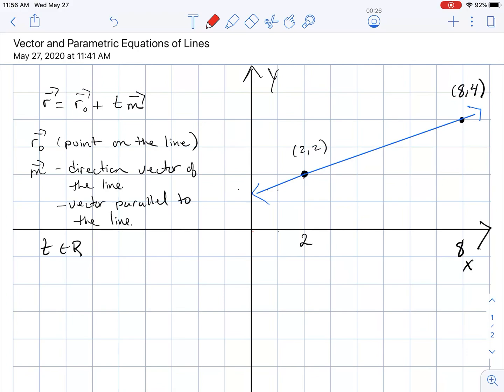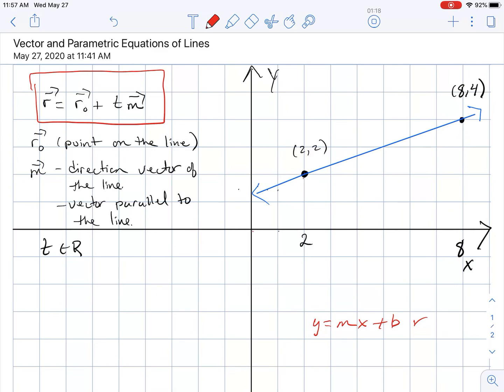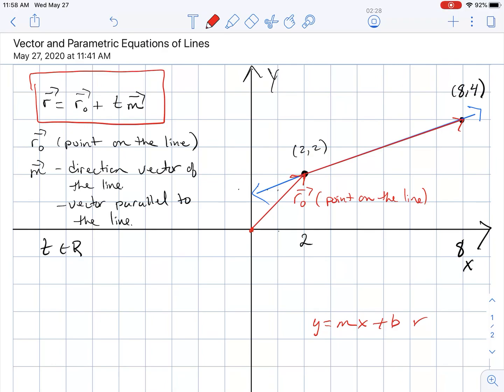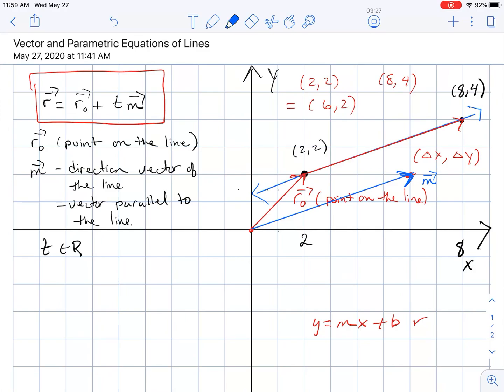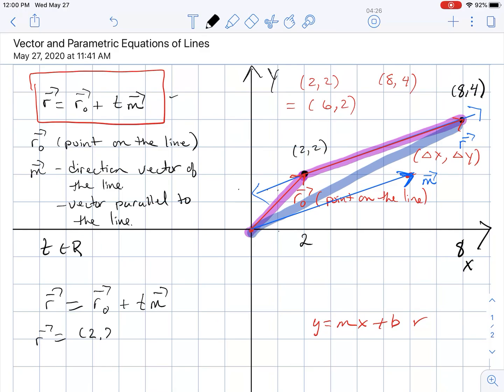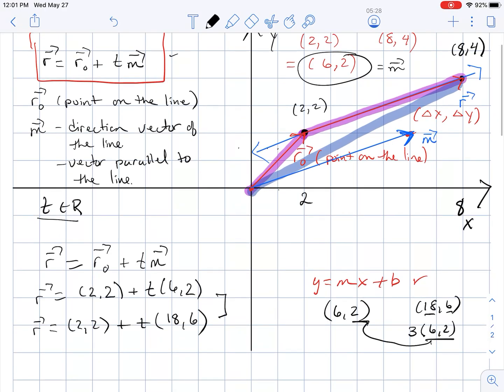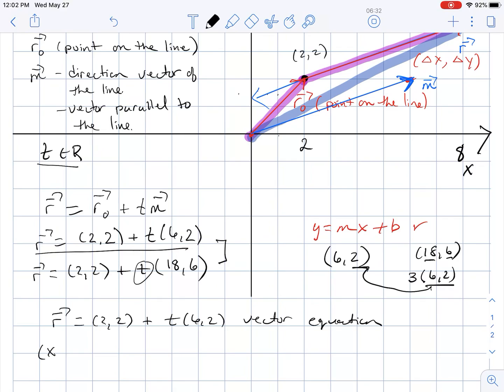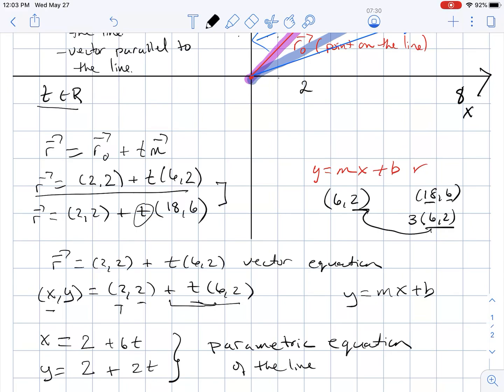Vector and Parametric Equations of Lines